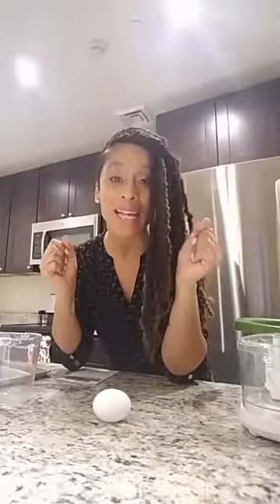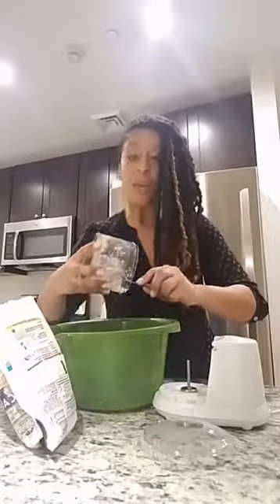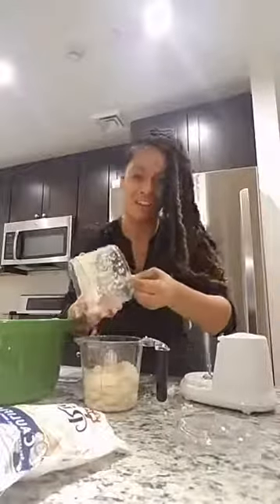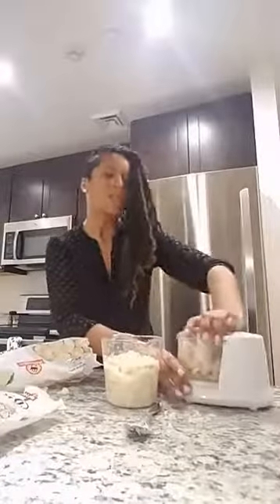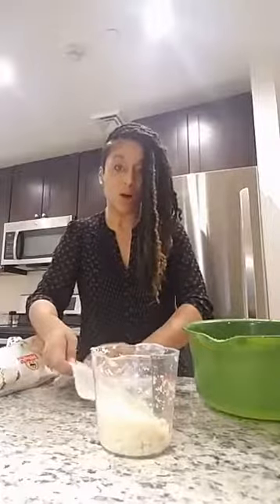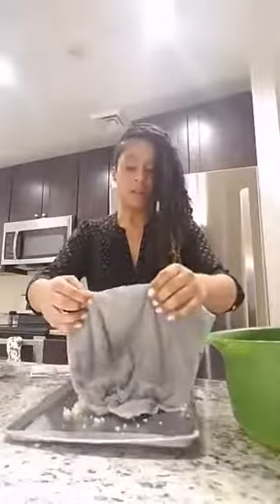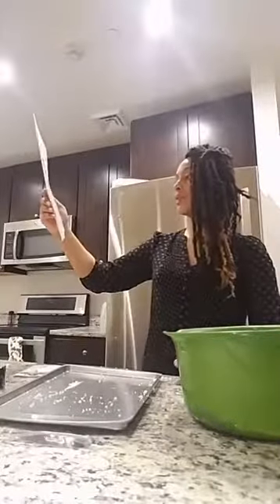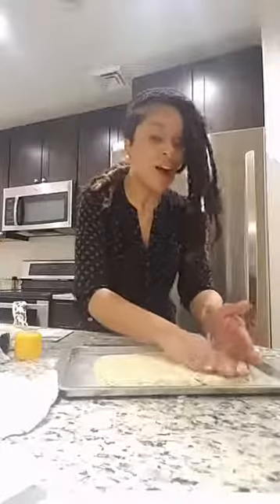Chick Flicks & Cauliflower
A successful Friday night's "Girl's Night In" need only consist of two things: Chick Flicks & Cauliflower.  Cauliflower pizza that is!  Join Candi-Lu in the kitchen as we take our cauliflower to a whole 'nother level as we discuss life, love and the magic of it all!